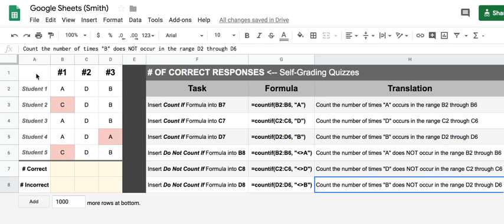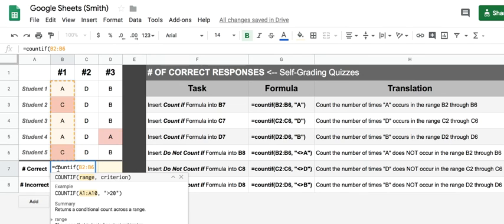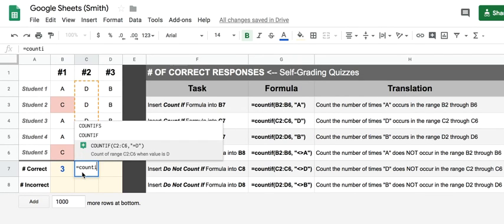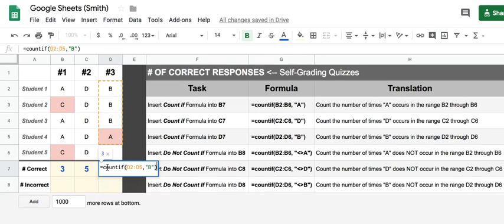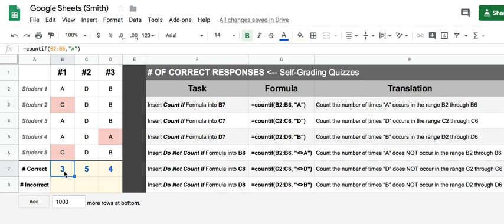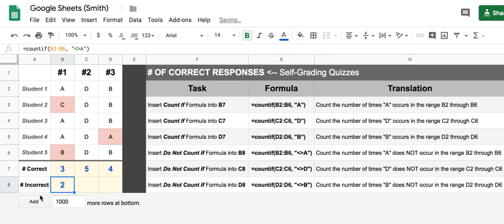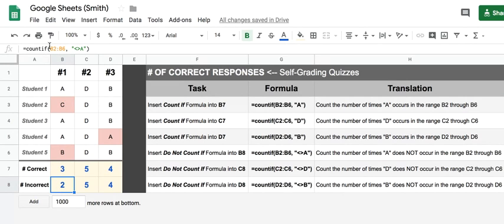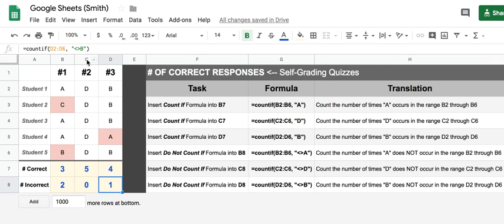13: Count If Formula